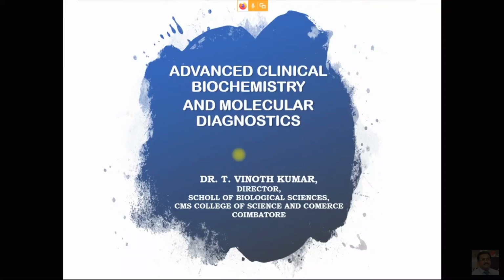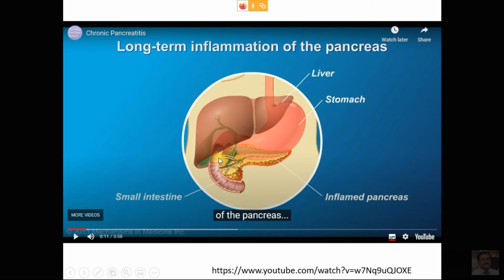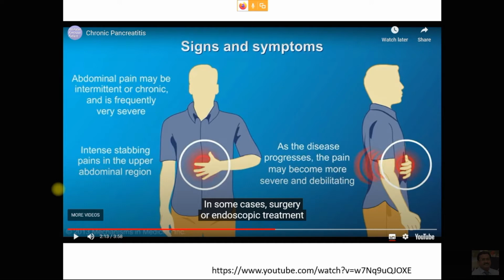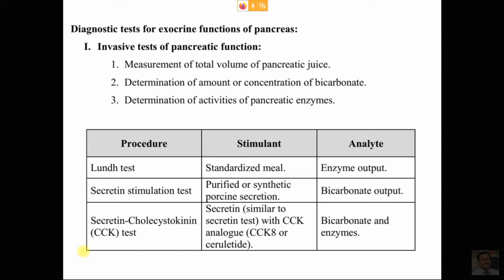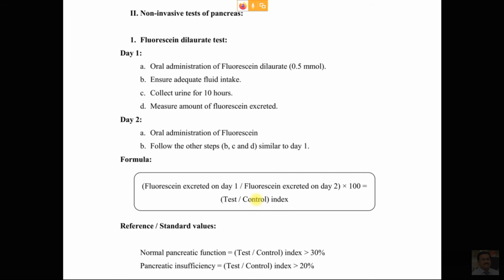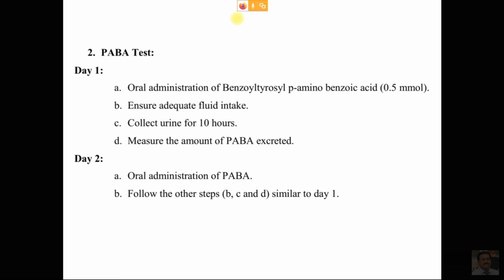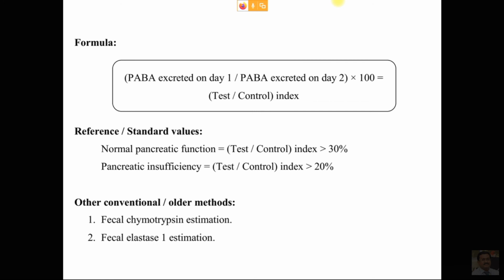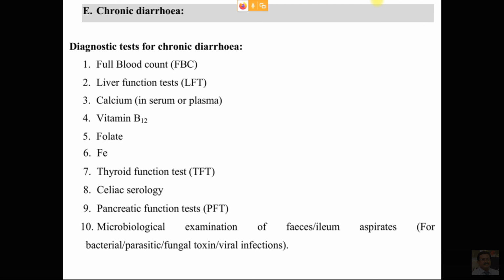Advanced Clinical Biochemistry - Lecture 4 - Pancreatic Function Tests (PFTs)